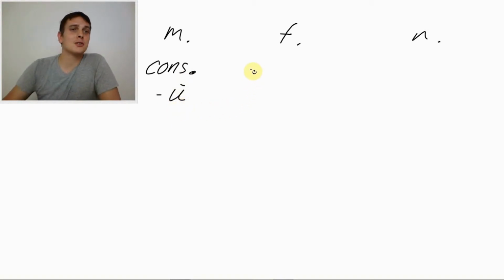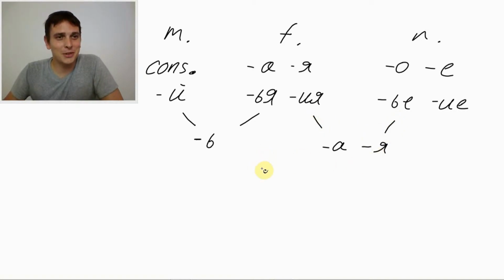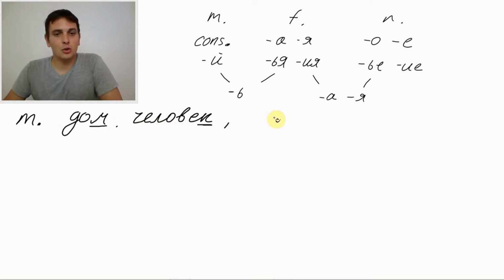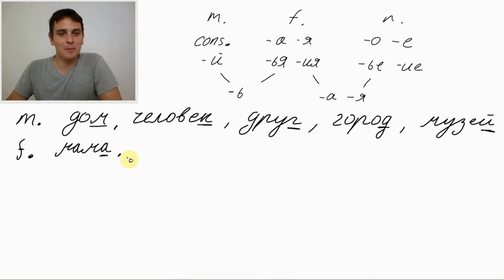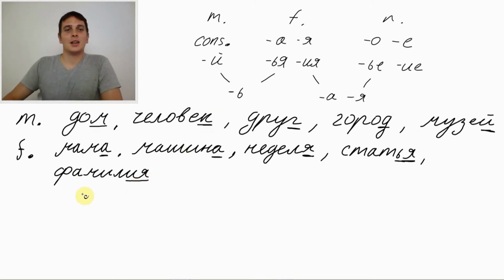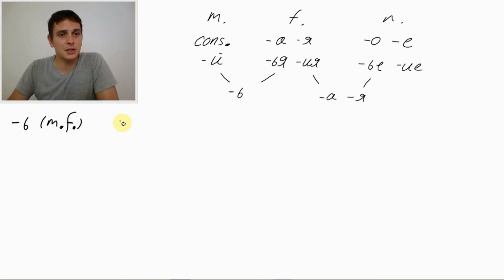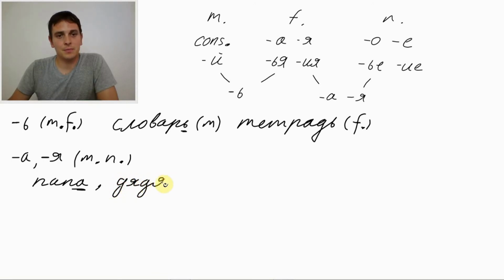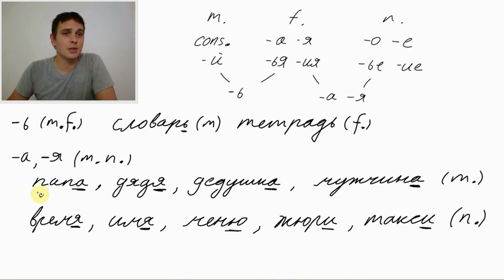A1 37 Nouns Gender in Russian General Structure (Russian Grammar)